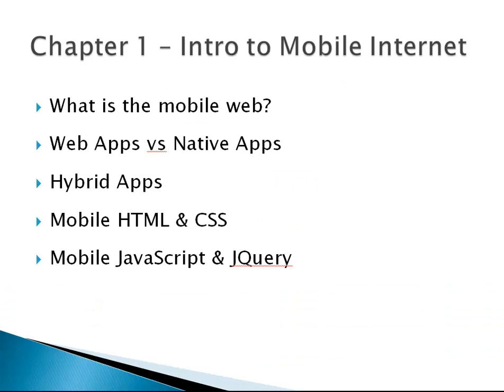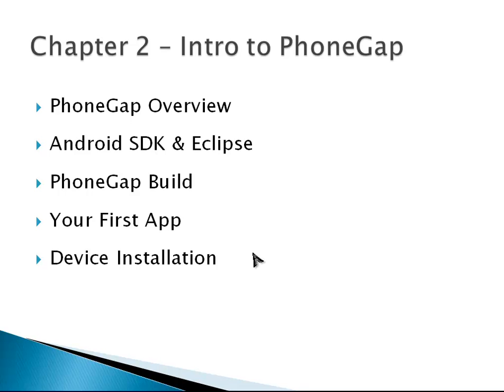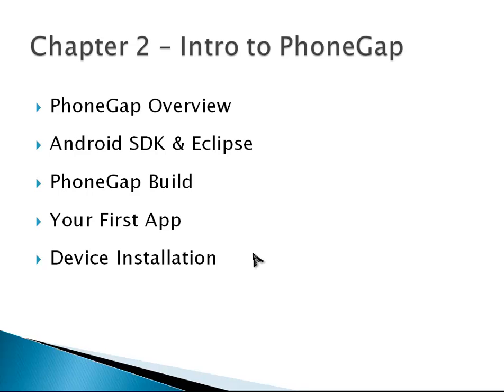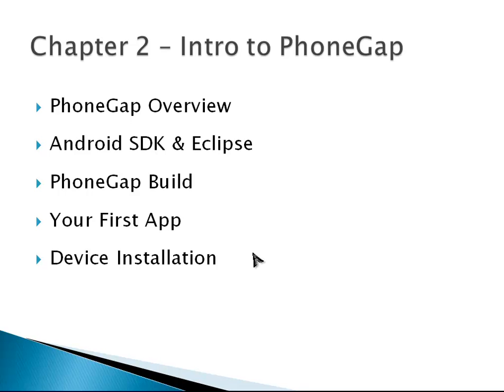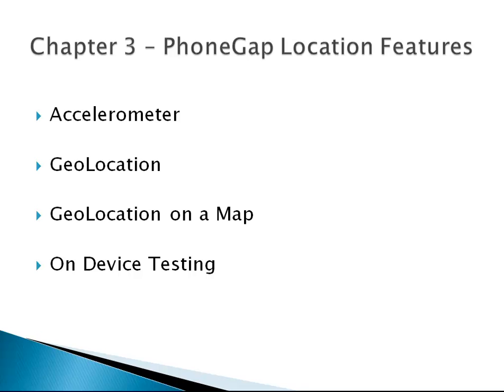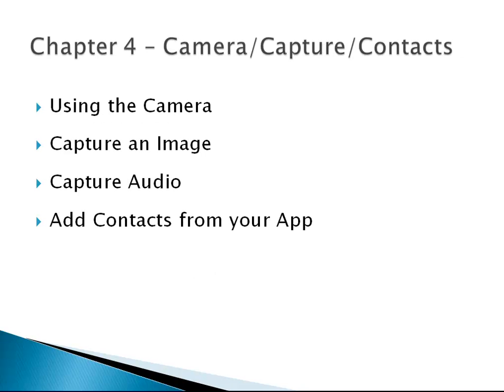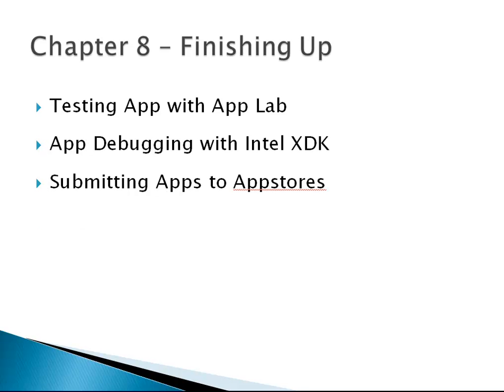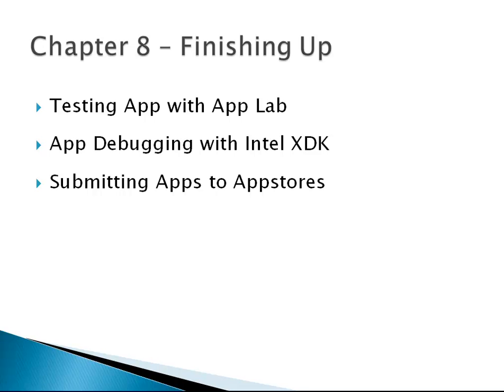Learn to Build Mobile Apps from Scratch - Chapter 1 - Course Intro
Learn how to master various web technologies to create mobile apps that run on all of the major platforms - Android, iOS and Windows Phone - within this great course.